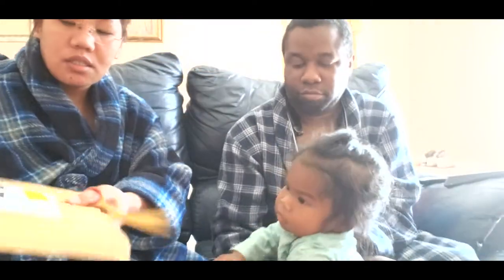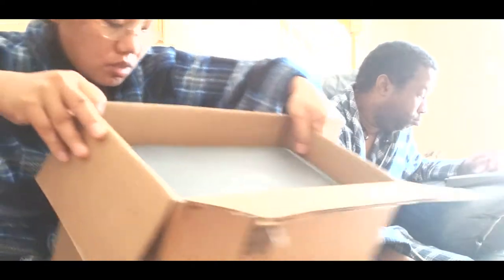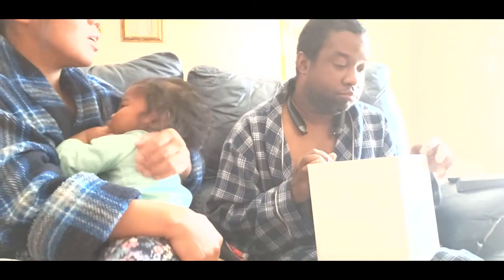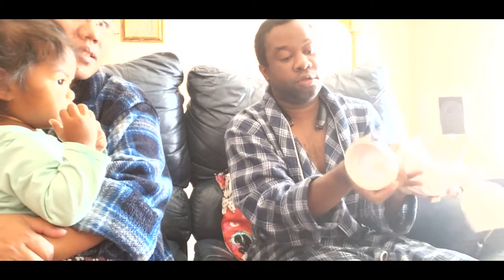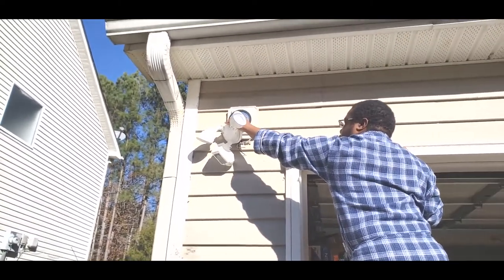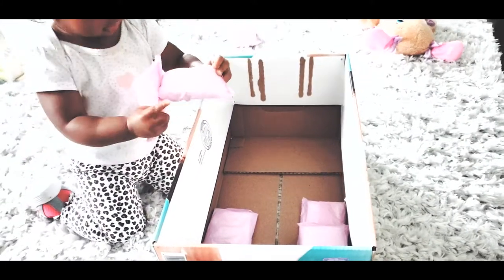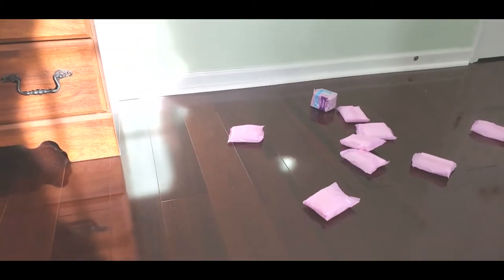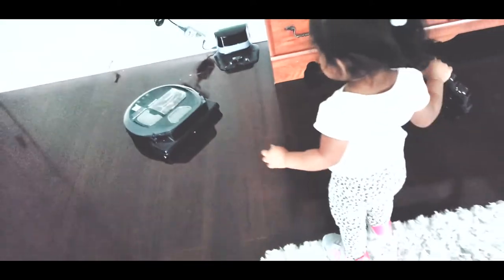REAL AND RAW DAILY VLOG//BINAGYO ANG AMING KUWARTO//DADDY INSTALLING OUR HOME CCTV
Thank you guys for your LOVE and SUPPORT !! Let's Build Each Other!!